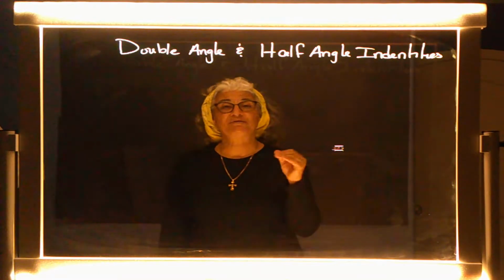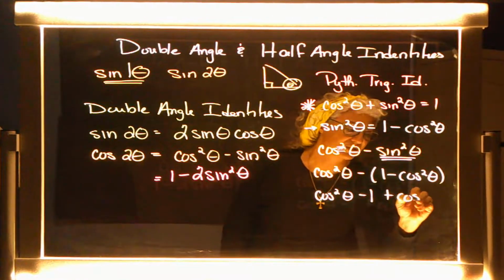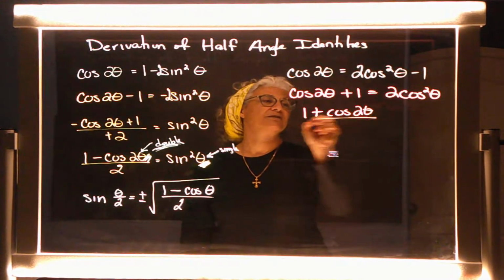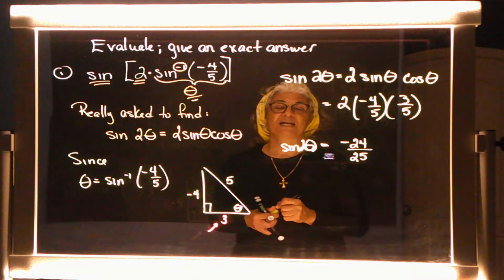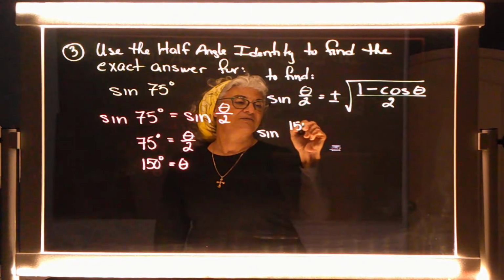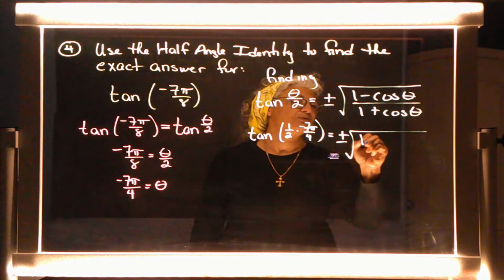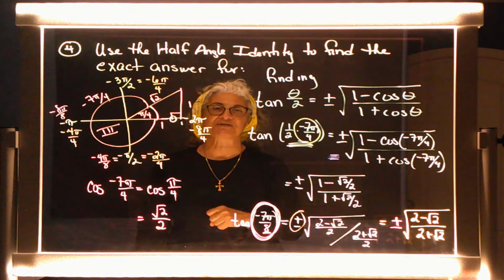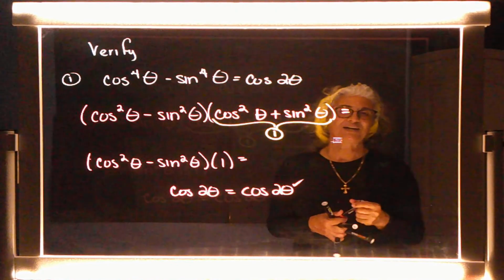Pre-Calculus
Double & Half Angle Identities